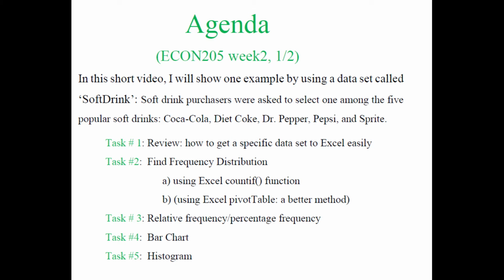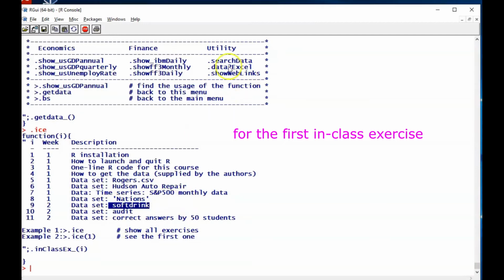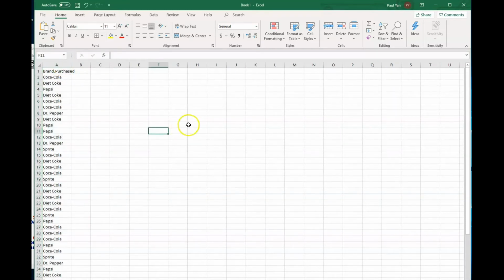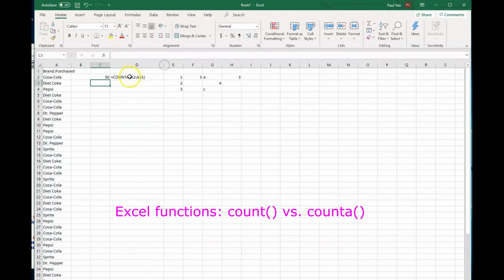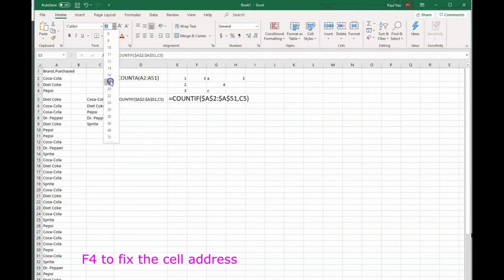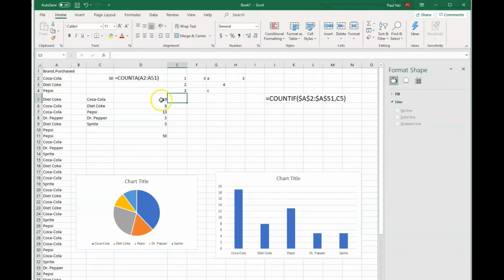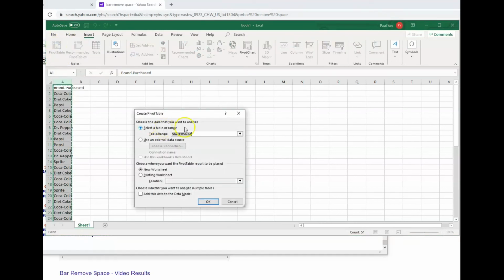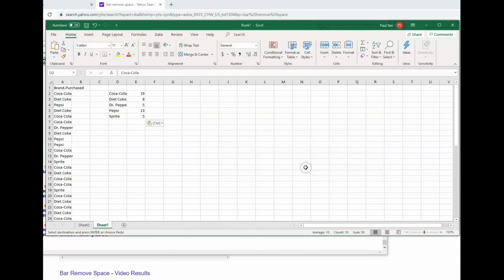Business and Economics Statistics (Week 2: 1/2)